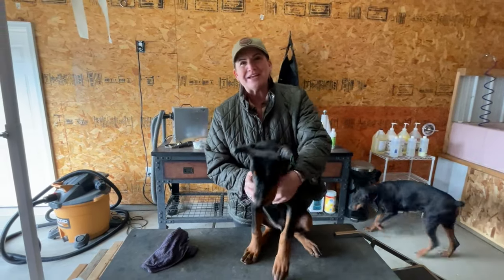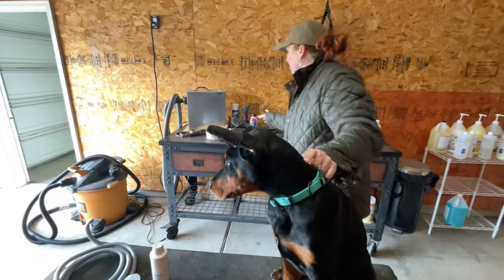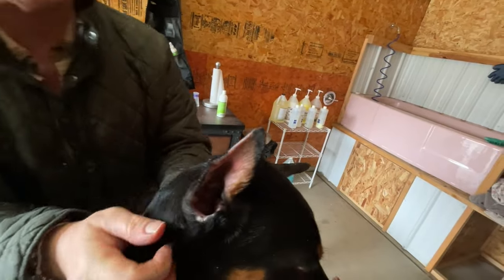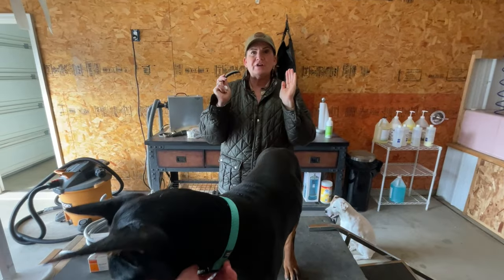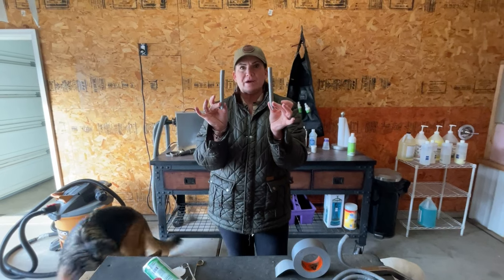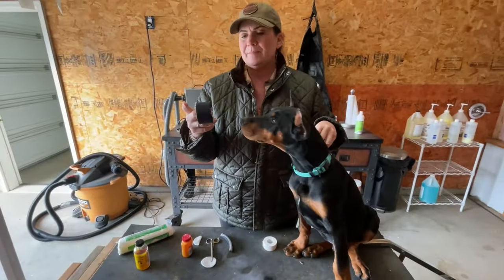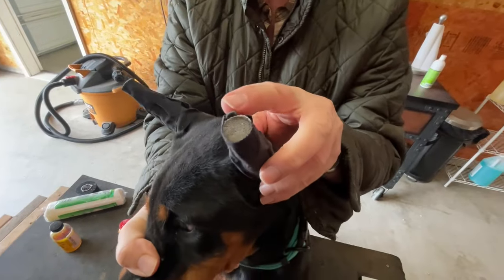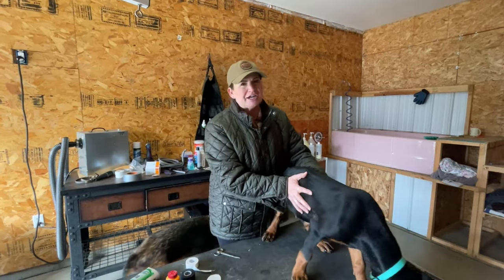How To Post Doberman Dogs Ears After Ear Cropping. Backer Rod Method Ear Posting & Removal Tutorial.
You Will Learn The Process From Floppy To Upright Ears.  How To Post Doberman Ears After A Crop. Step By Step Tutorial From Removal To Post. Works The Same For All Crops On Any Breed.

Backer Rod 1/2 inch
Hampton Black Tape
Zonas Tape
Uni Solve Adhesive Remover Wipes
Starter Fluid Spray
Gold Bond Powder
If you use my links I may get paid ... THANK YOU for your support!!  The Funny Farm Homestead appreciates you  :)